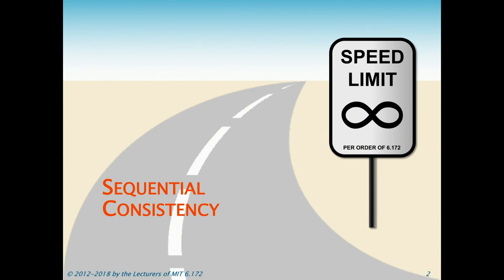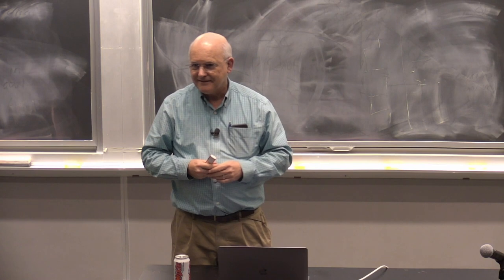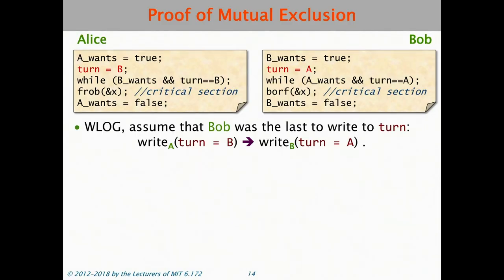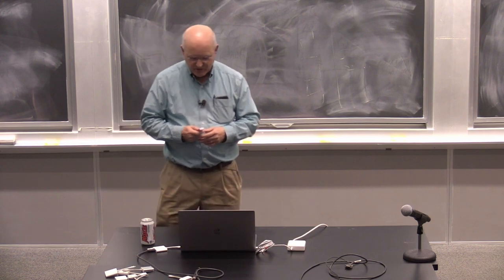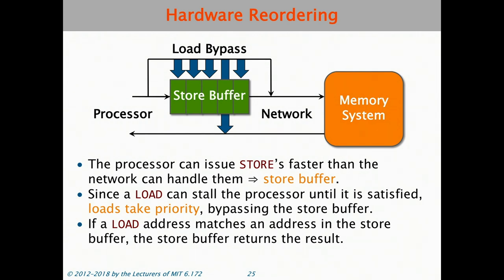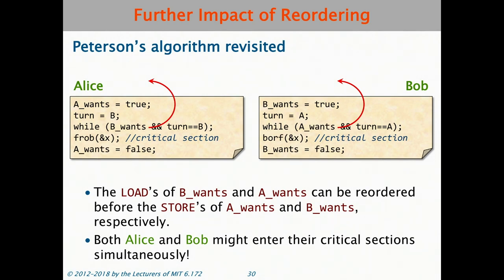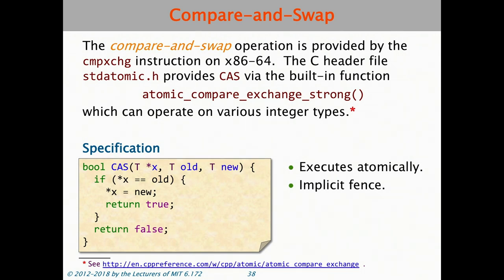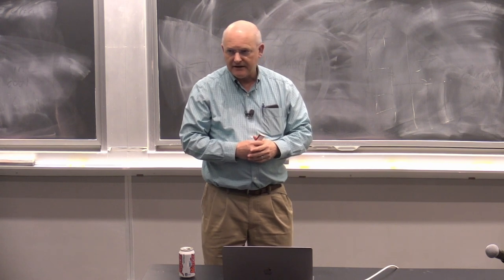17. Synchronization Without Locks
Prof. Leiserson discusses non-lock synchronization using memory models, Peterson's algorithm, instruction reordering, and hardware reordering. He discusses the compare-and-swap operation; lock-free stacks, pushes, and pops; and the ABA problem.